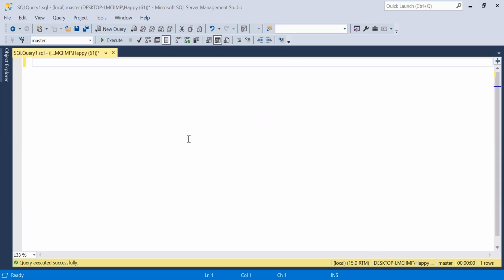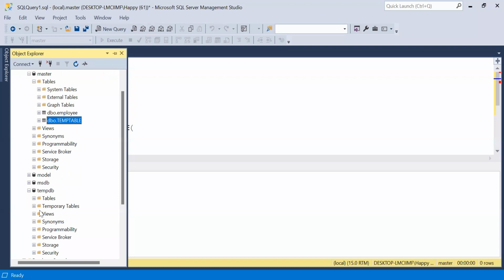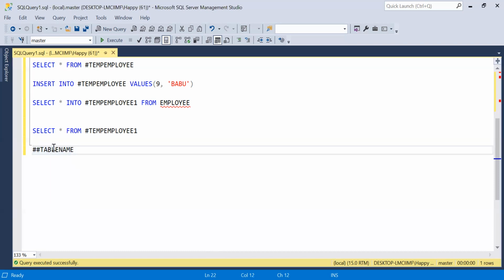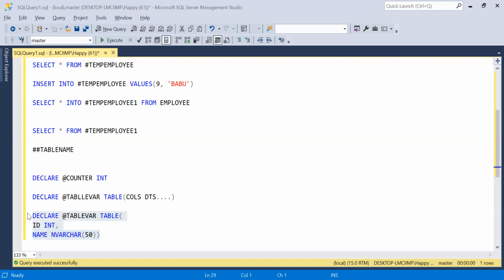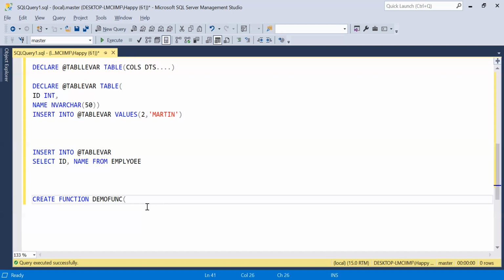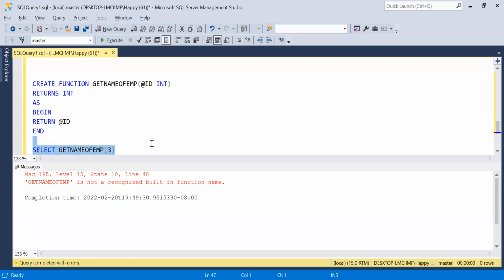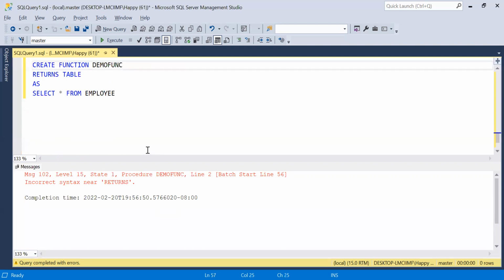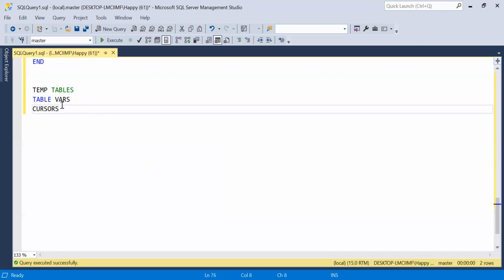MS BI | Video 14 | Microsoft BI